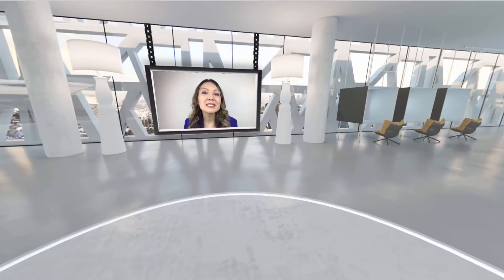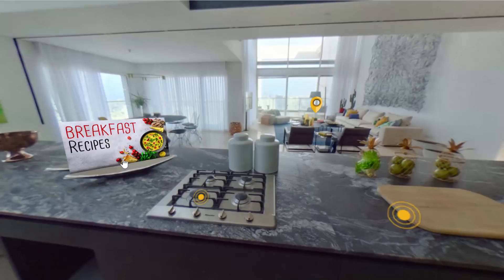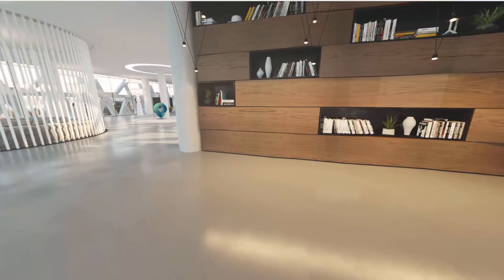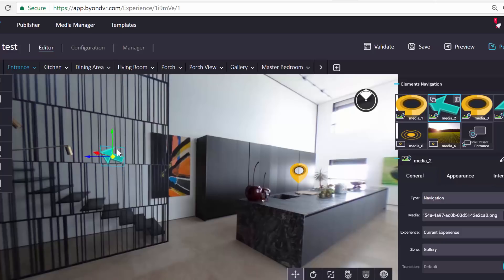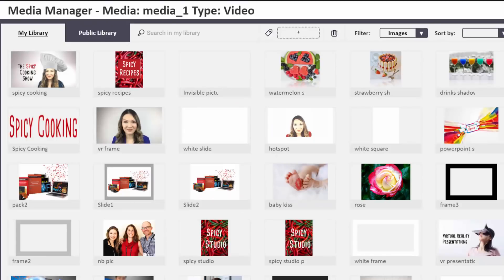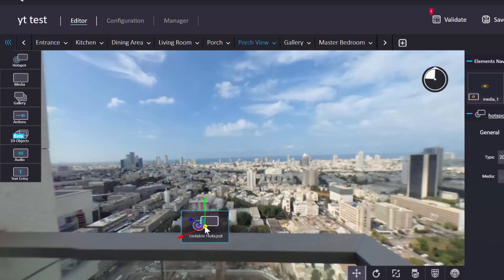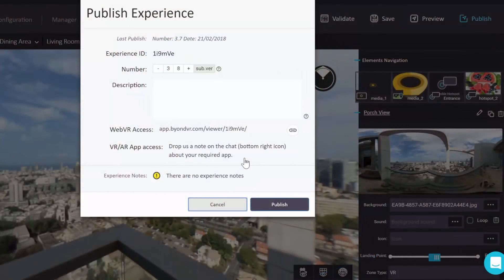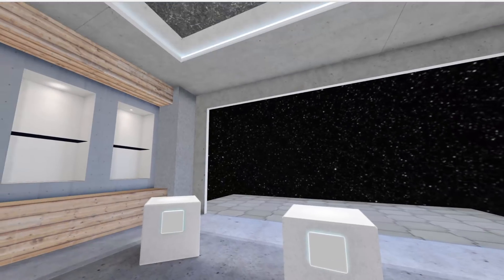Make your own Virtual Reality Presentations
NOTE: This platform is no longer available in beta - use FrameVR instead  Make your own virtual reality experiences on the web for free!  This is a quick demo of a cool platform called ByondXR that is democratizing VR creation – no coding experience needed to make your own virtual reality effects.

All of the media I used was edited in PowerPoint.  PowerPoint and VR could make a powerful combo one day...